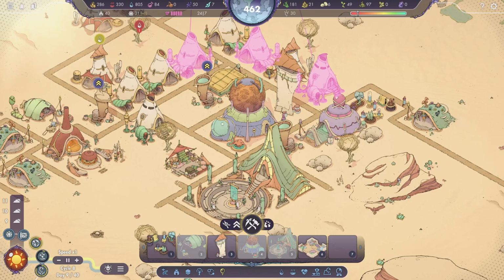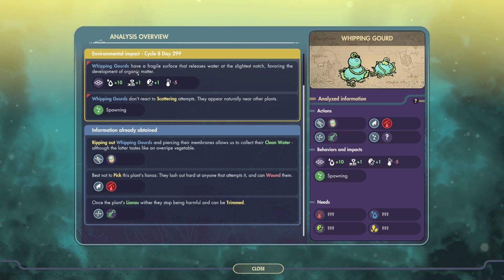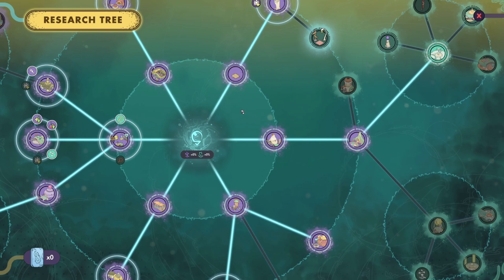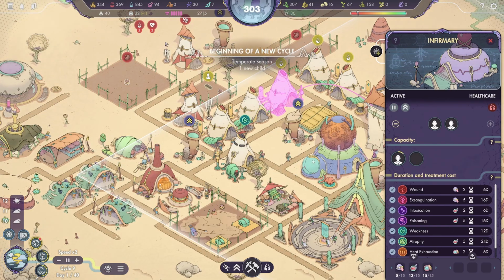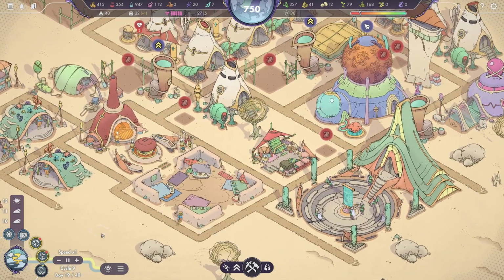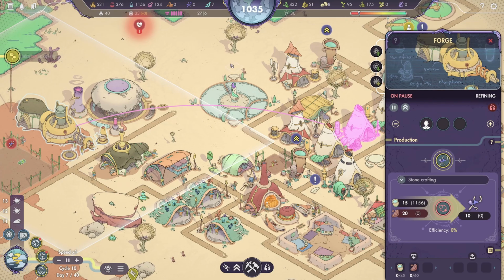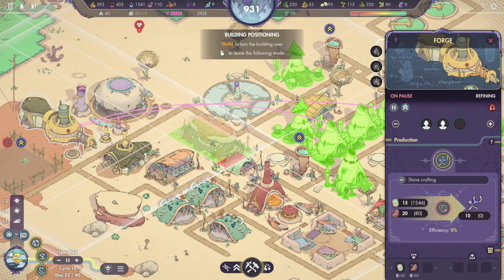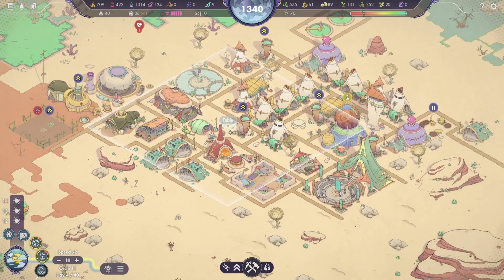Districts | Episode 5 | Synergy | City Building With A Touch Of Moebius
A new mechanic opens up - districts! Not quite sure what they do exactly or how they fit into the puzzle but they are here! Join me for episode 5 in which we find ourselves in a strange new world in Synergy, A city builder with a touch of Moebius.

Synergy On The Internet